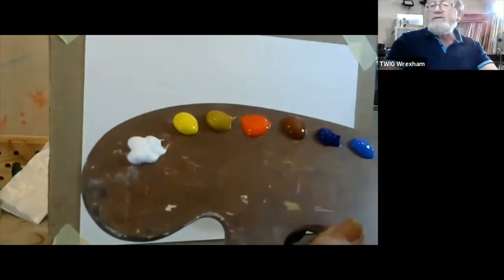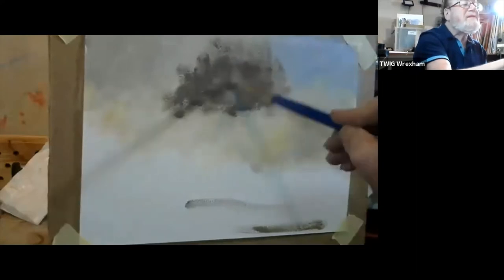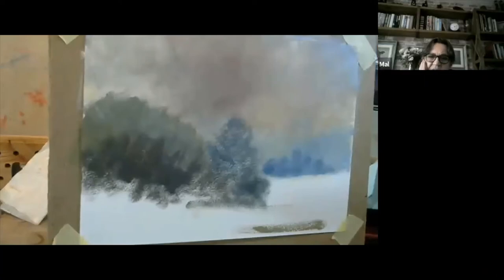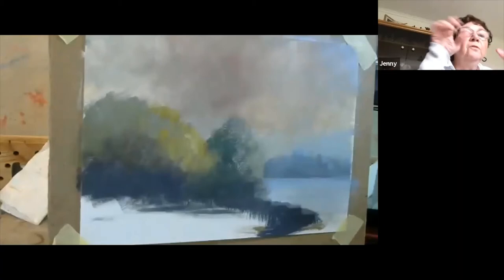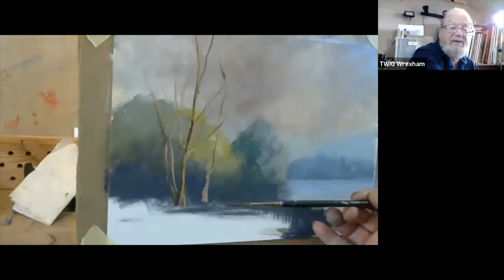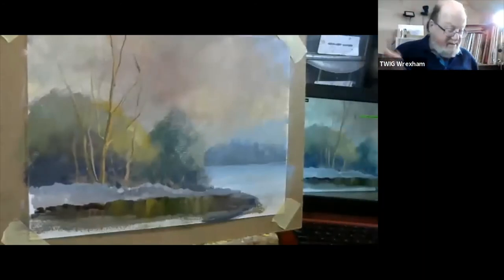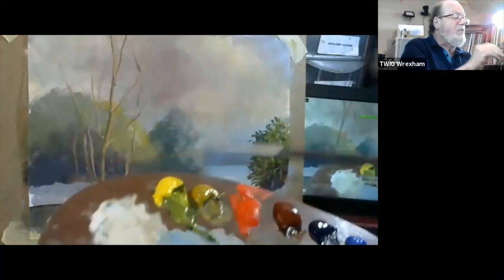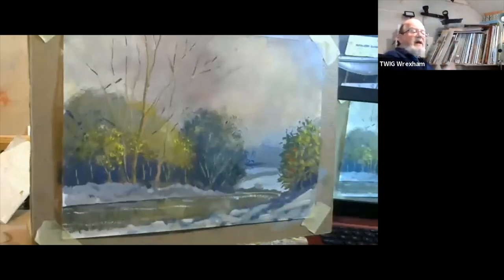A Demonstration of how I painted an improvised snow scene from a photograph, using guache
This is a complete zoom virtual workshop and, as a consequence is over 2 hours long. There is a lot of interchange between me and my students and between individuals. Please feel free to skip through taking whatever you want from the video.